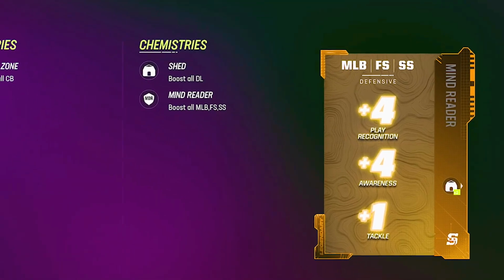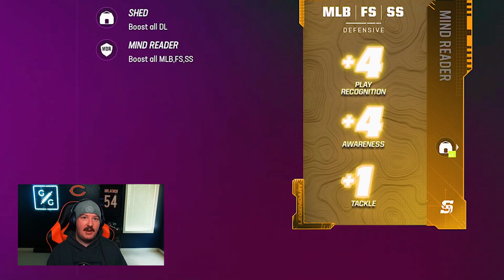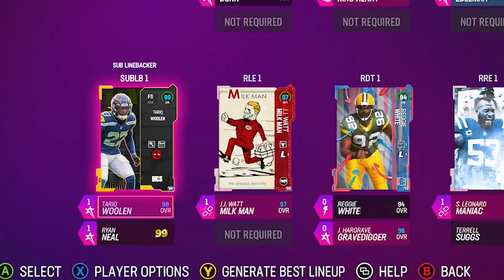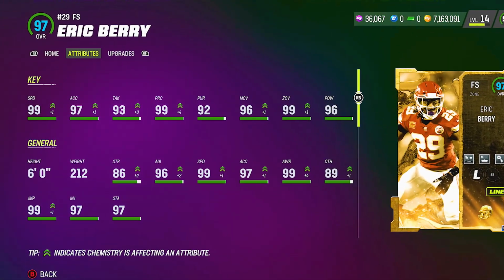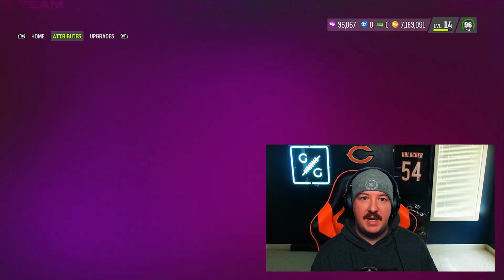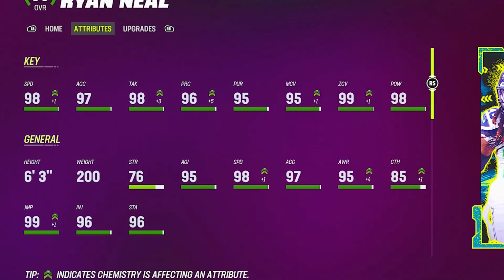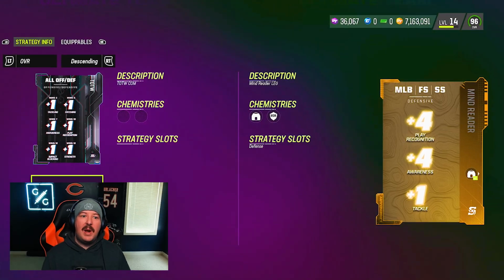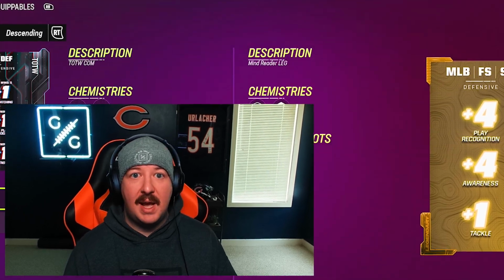Change Your STRATEGY ITEM 🧠 Madden 23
In this video, ZAN breaks down the best strategy item to run in Madden Ultimate Team on defense.